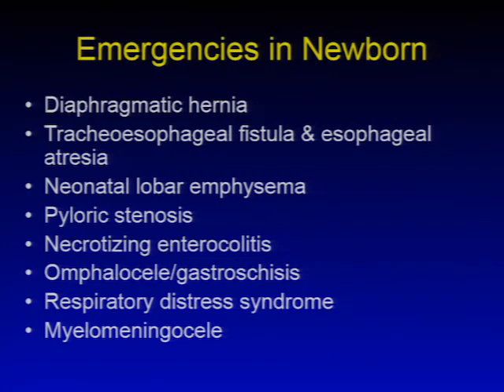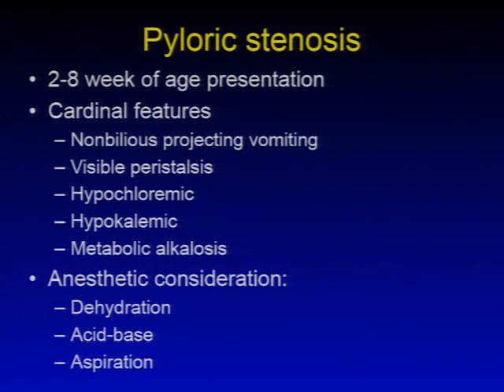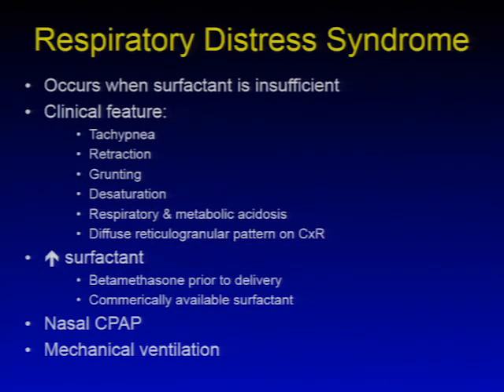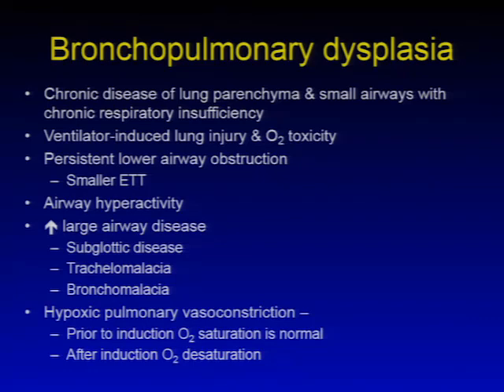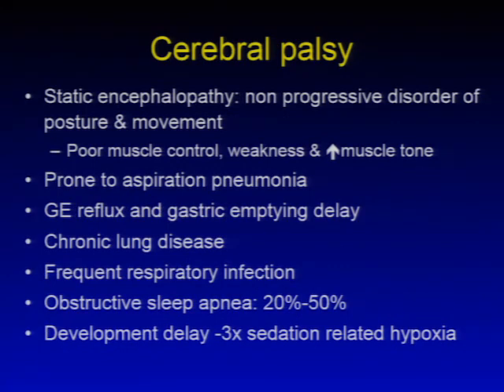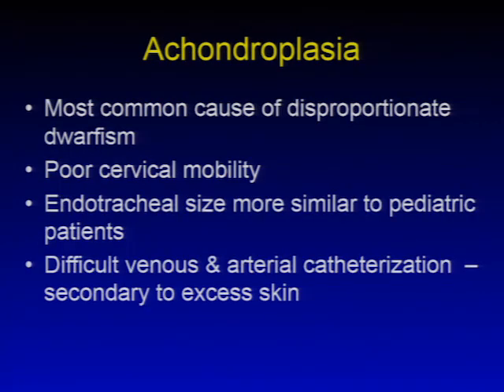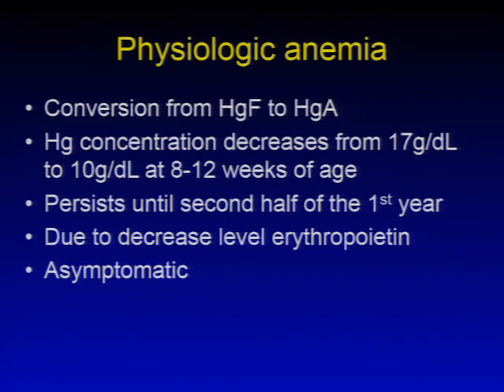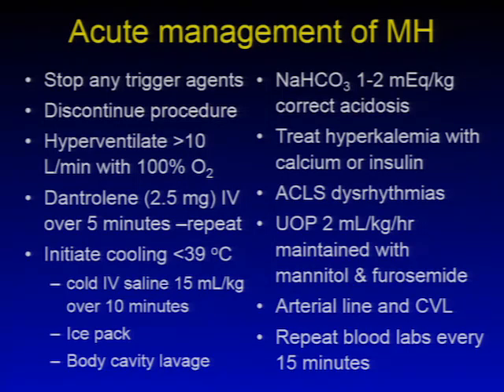Pediatric Anesthesia # part 2